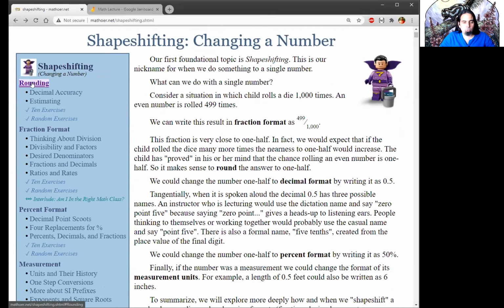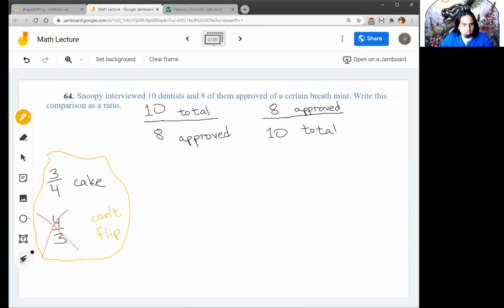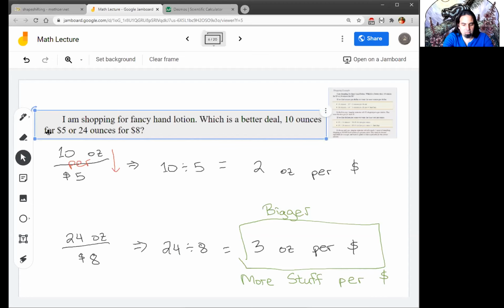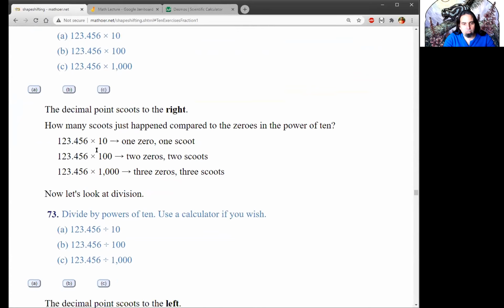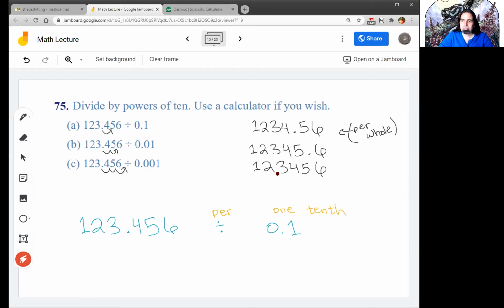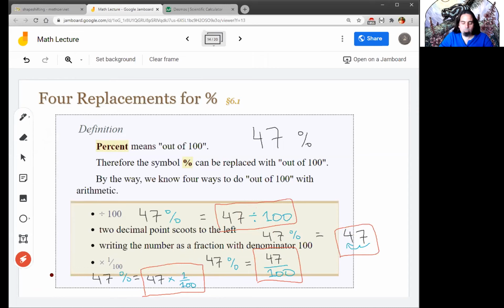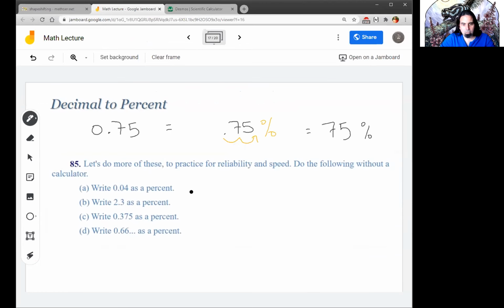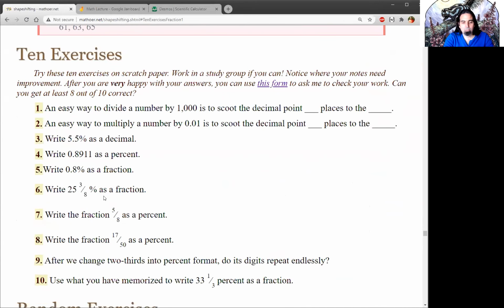Week 2, Tuesday - ratio and rate, percent format, percent/decimal/fraction switching